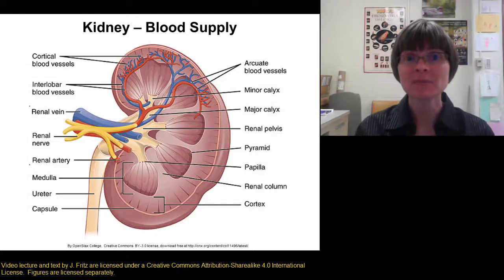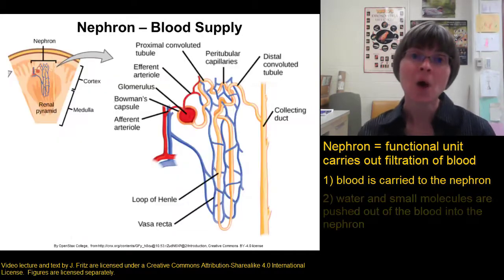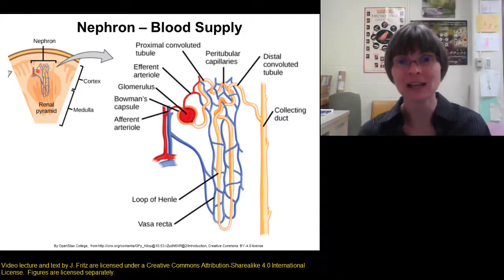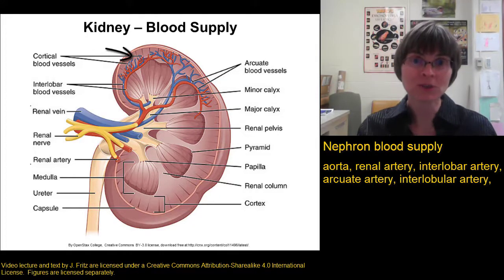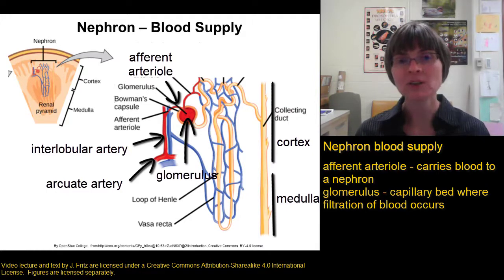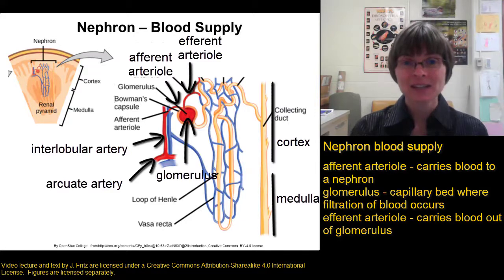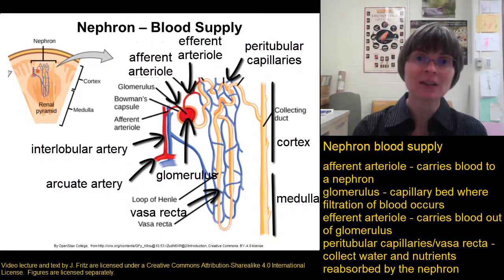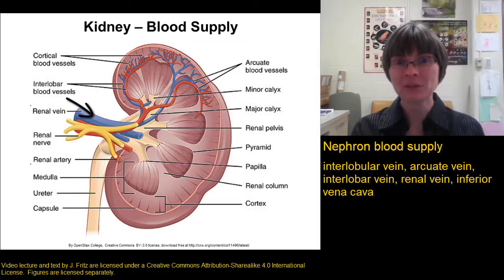NephronBloodSupply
Description of blood flow to and from the nephron for BIO 272 with Dr. Fritz at St. Clair County Community College.